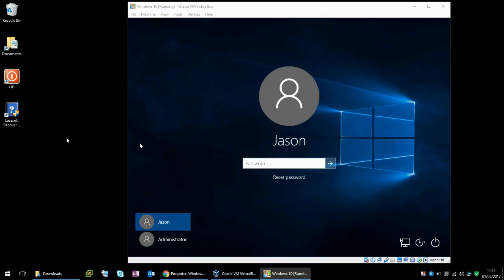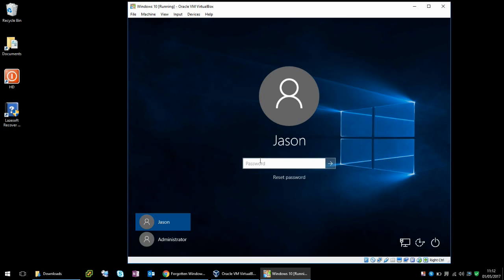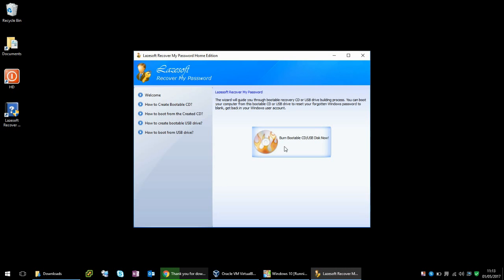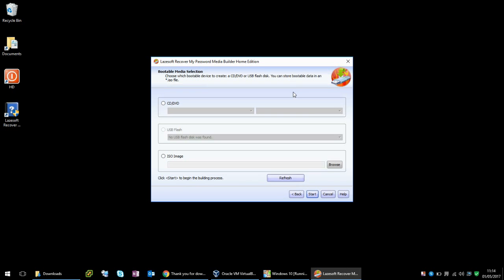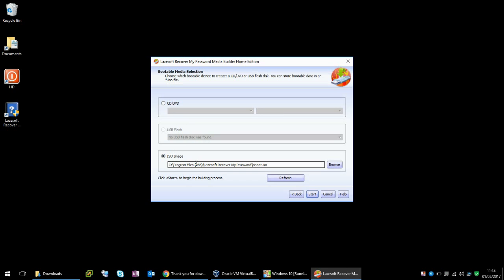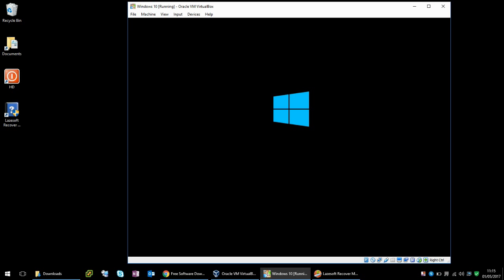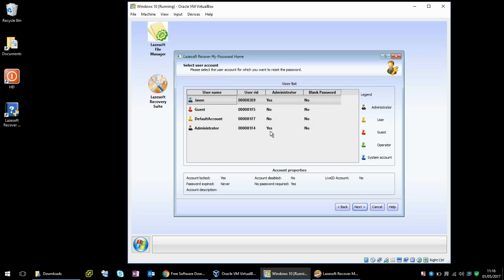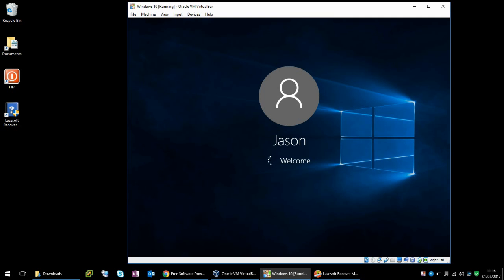How to Reset Your Forgotten Windows 10 Password | Free Method 🔑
Are you looking to reset youw forgotten windows 10 password? In this video I will show you how to recover any windows 10 password reset . Easy method and 100% working.

Today I will show you the easiest method to recover or reset a windows 10 password.  To start you need access to a machine to download and install a tool.  Go to the lazesoft website and download there free tool.

When you have downloaded the tool you need to double click on the downloaded file and install the application to your machine.  Now open the application by using the shortcut on your desktop.

Now click on the icon "Burn Bootable CD/USB Disk Now" Select the target operating system on which you want to reset the windows 10 password (32 bit or 64 bit) then click next.

Now select the device you want to burn the tool to CD/DVD/USB Flash, If you are burning to USB make sure you backup the files on the drive first.  Then click on start.

Next put the created media in to your machine and boot to it. (You might need to go in to the BIOS to set the CD / USB as the primary boot device) on the first menu select "Lazesoft Live CD"

Make sure reset windows password is selected and click next, yes.  Next, Select the user account you want to recover / reset the password for and click next.  On the next screen hit reset/unlock then finish then remove the media from your machine and reboot.

Now when you boot to windows 10 it should automatically log you on with the user account you just reset the password for.  The tool has removed the password for that account.

I hope this guide has helped you to recover Windows 10 Password Reset, This is the easiest method I have found and I hope you think so to.